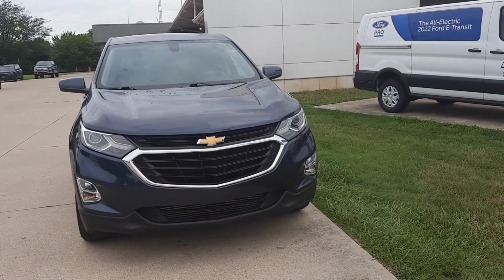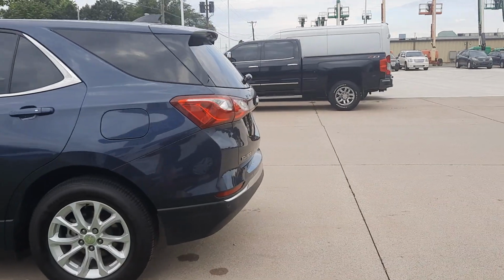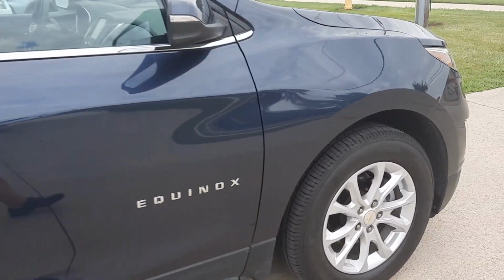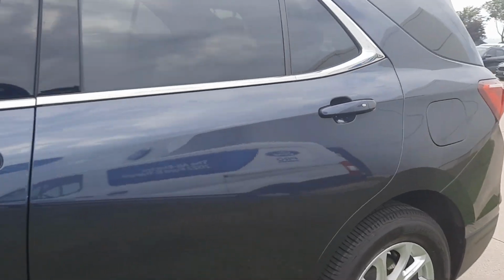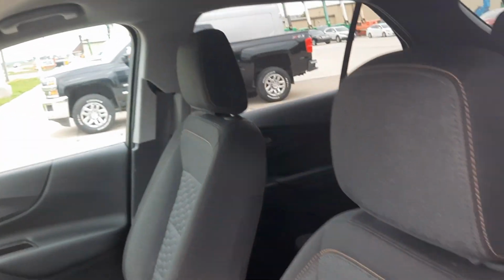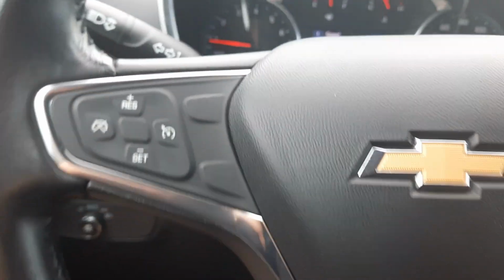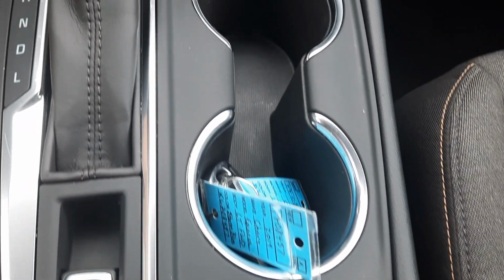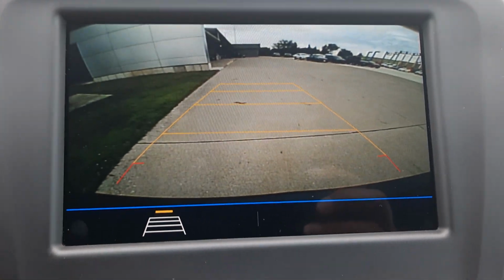Used 2019 Chevrolet Equinox LT Walk Around (PF08457)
We provide AIRPORT TRANSPORTATION and NATIONWIDE DELIVERY OPTIONS. We are conveniently located on State Route 2 (Stryker St.) Archbold, Ohio, 5 miles south of the Ohio Turn Pike Exit 25 and 6.2 miles north of St Rt 6. * Easy access from any location.